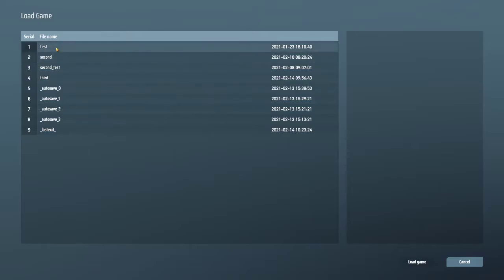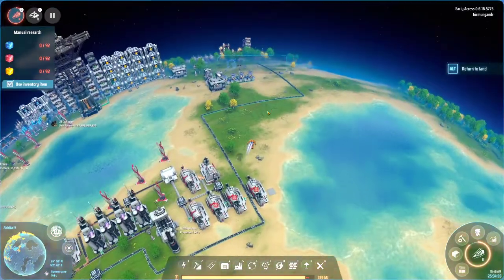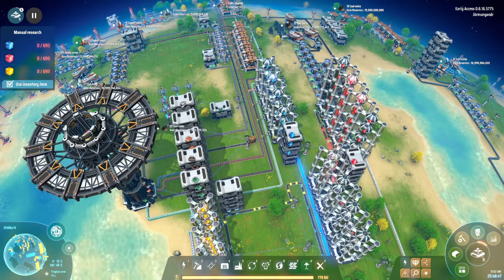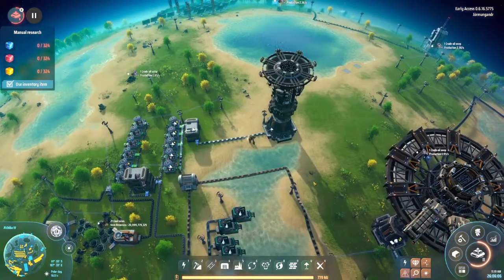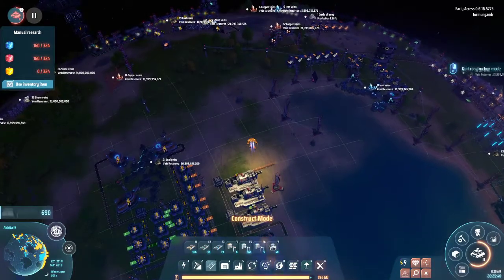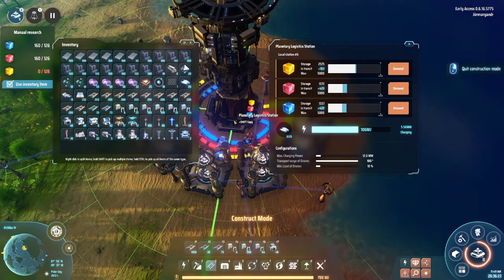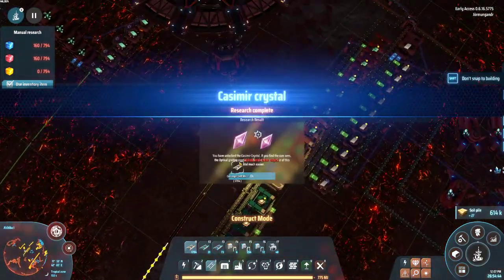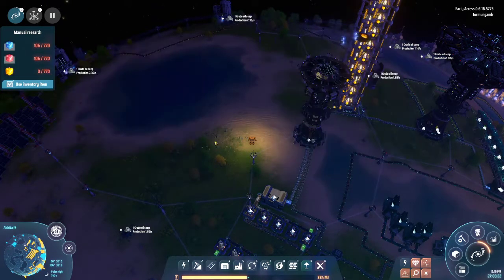The Story so Far + Consolidating Cube Matrices | Dyson Sphere Program [Ep. 1]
The first stream of Dyson Sphere Program! We take a tour of my current solar system setup, walk through why I'm on my third try, and I share what I've learned from the first two. We also set up yellow matrix production and shift research matrix labs to a central location.